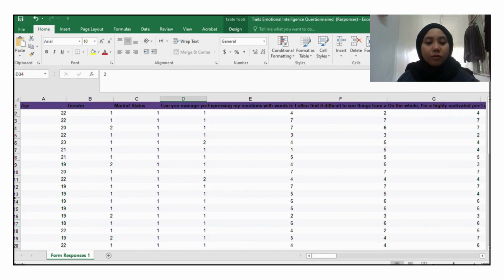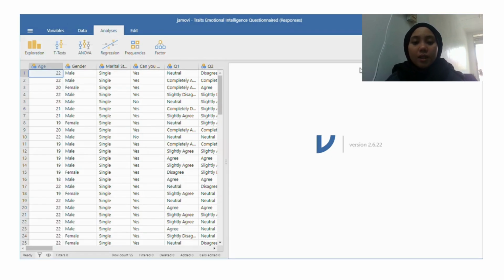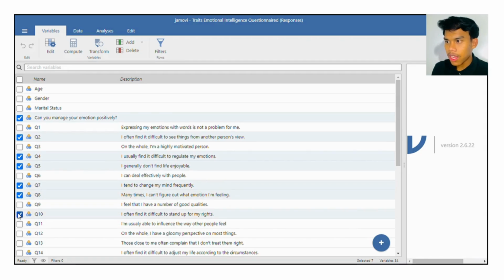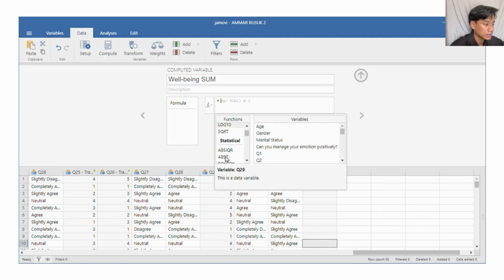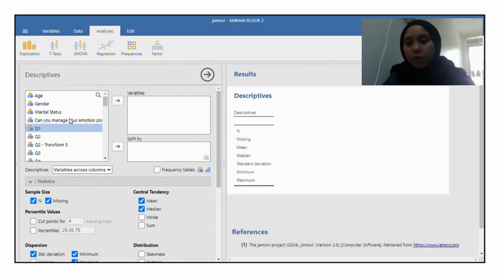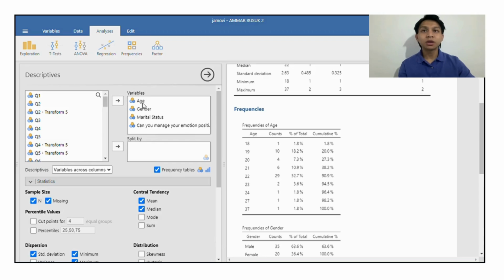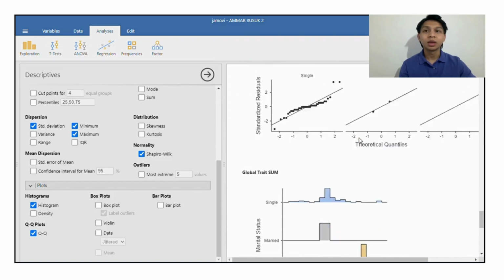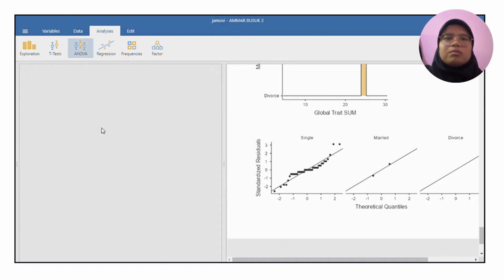SRT666 GROUP PROJECT NSR2436C _ NASRIEN AMMAR UZMA AYEN FARHAN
NUR NASRIEN BINTI MOHD DRUS
MUHAMAD NASRIN EMAN BIN MAZLAN
UZMA QISTHINA BINTI AHMAD GHAZALI
MUHAMMAD AMMAR BIN ZAHAR
MUHAMMAD NURFARHAN BIN MOHAMED YUSRI